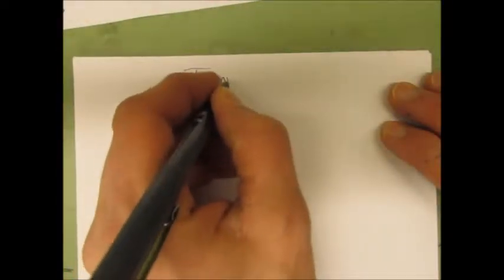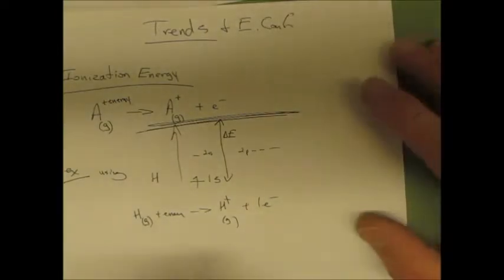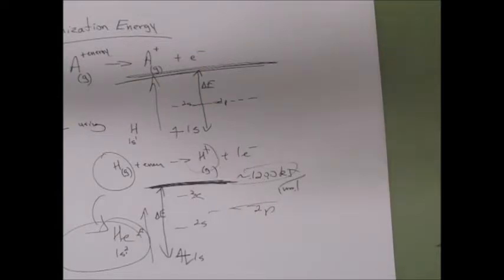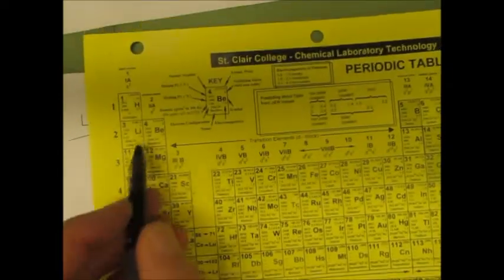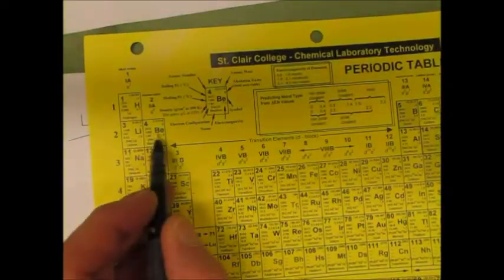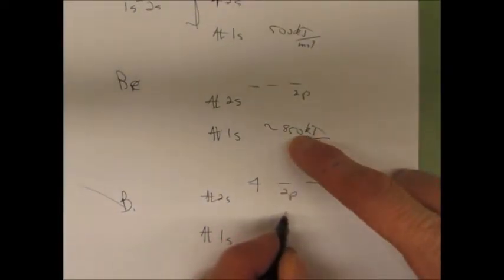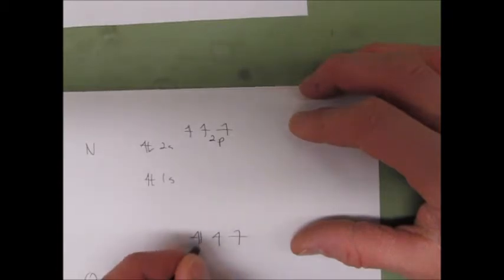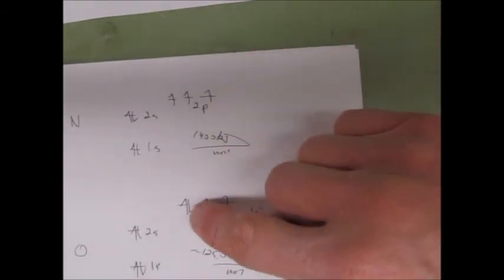Quantum Model of Atom part D